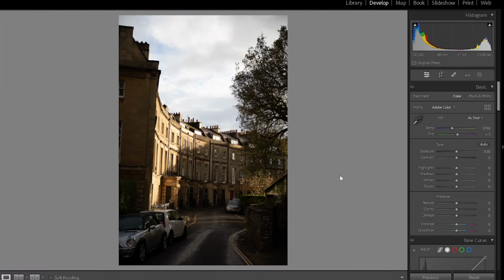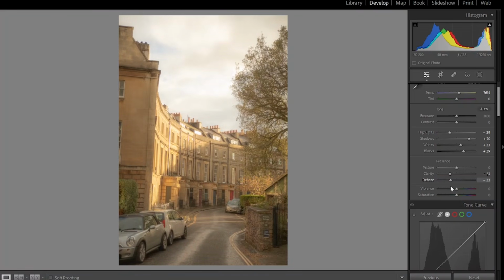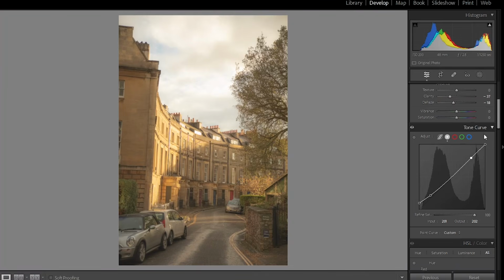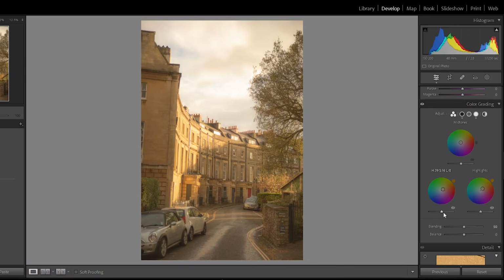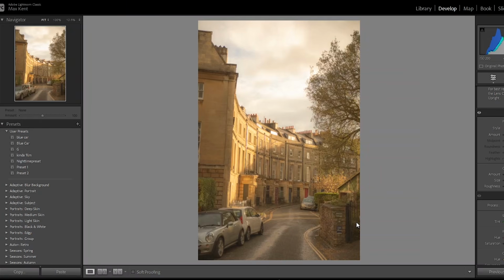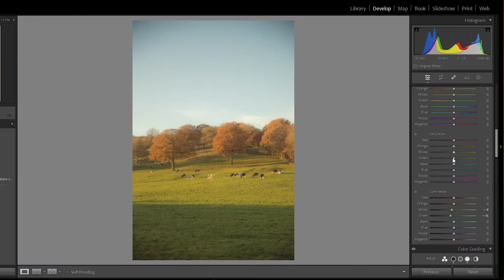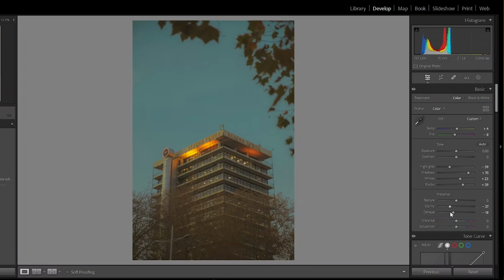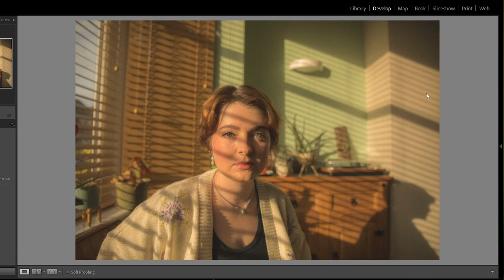How To Make ANY Photo Look Like Film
This is my workflow for making digital photos look and feel the same as my film photos, hope it helps, you freaks.

The film I use most of the time
My video camera
My video lens
My tripod (it’s great)
The safest camera bag I use
My ND Filter (for video/slow shutter photography)
The kinda strap I’d suggest
My main lens for shooting film
My Film Camera
My mic
My external hard drive

Thank you all for the time you take to watch my videos!

Max.